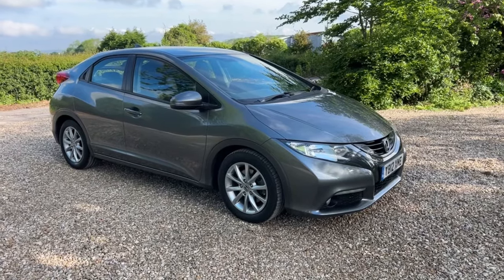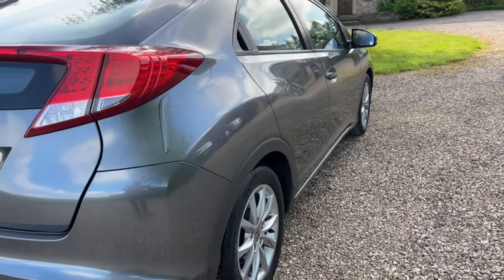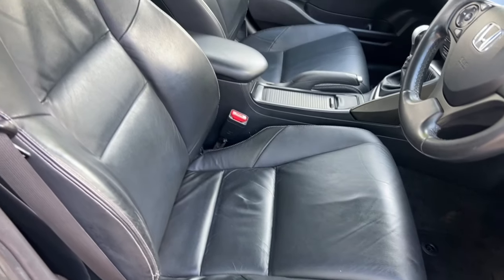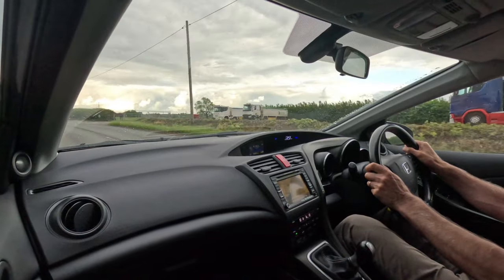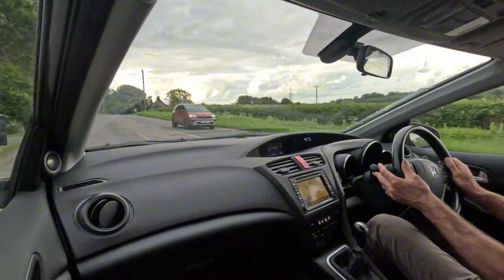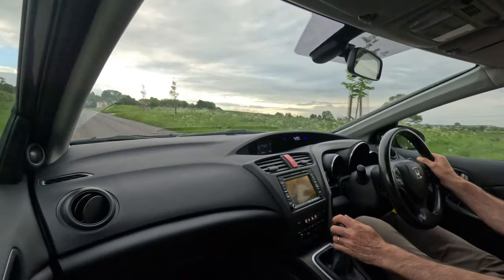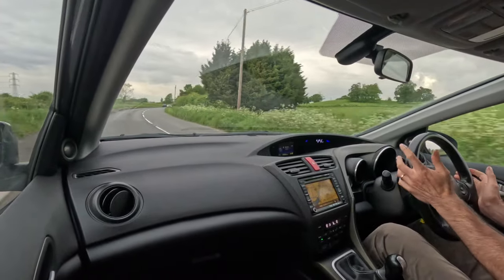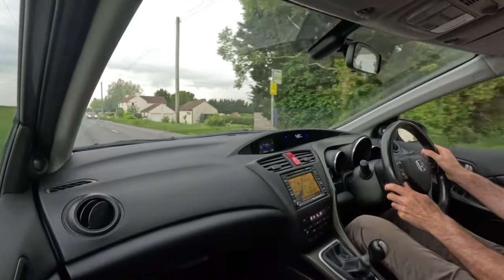YB12XME Honda Civic 2.2 i-DTEC EX 5dr